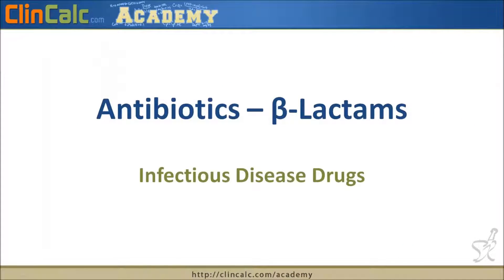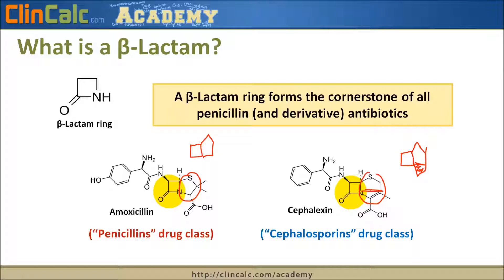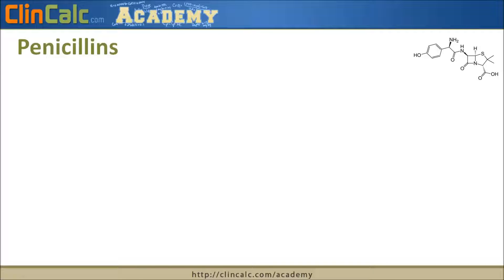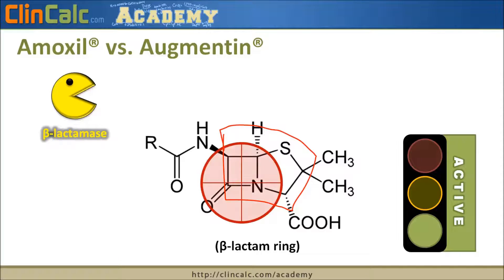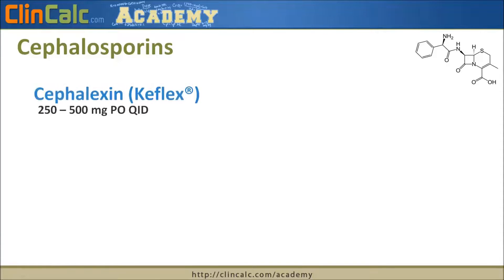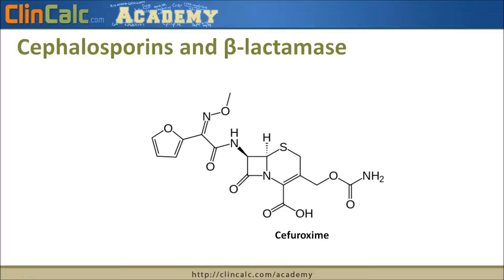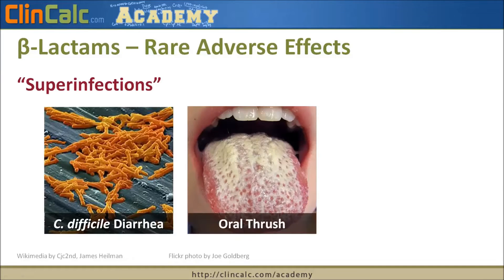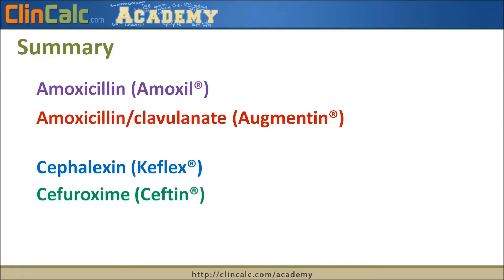B-Lactam Antibiotics - Top 250 Drugs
Sample video of the Top 250 Drugs covering two drug classes of B-lactam antibiotics -- penicillins (amoxicillin, amoxicillin/clavulanate) and cephalosporins (cephalexin, cefuroxime, cefdinir).

View more videos to build your foundational, long-term knowledge of drug therapy